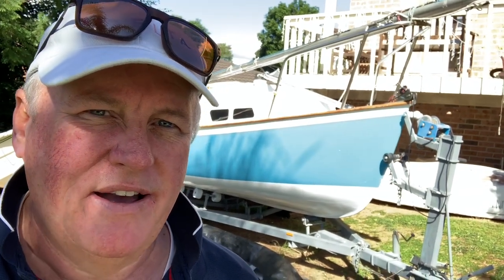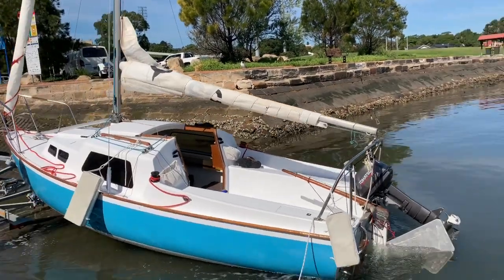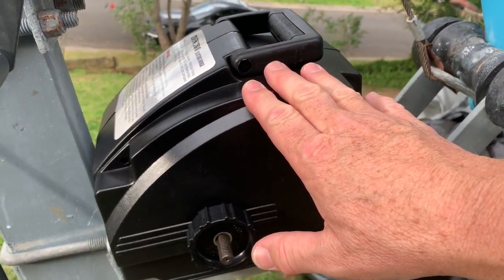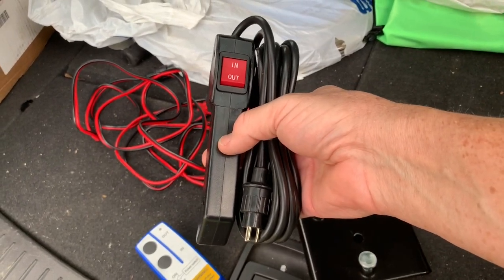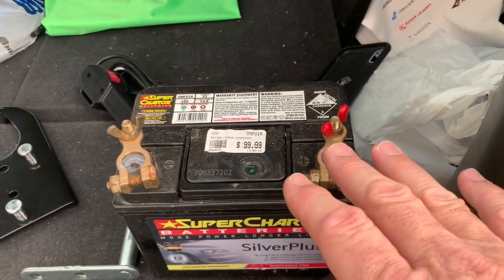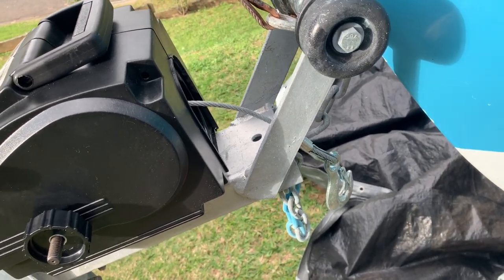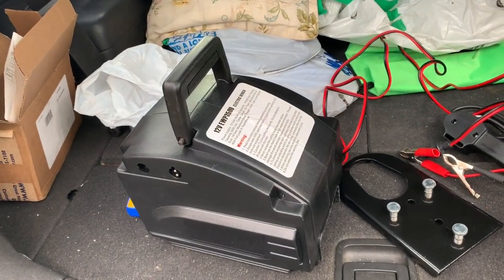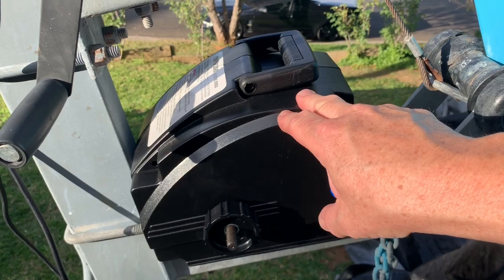Careel 18 Part 2 Electric Trailer Winch Install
Careel 18, I bought a cheap no brand / Chinese Electric Trailer Winch with cordless remote and fitted it to my Careel 18 Trailer Sailer